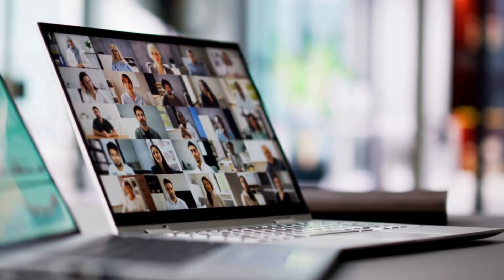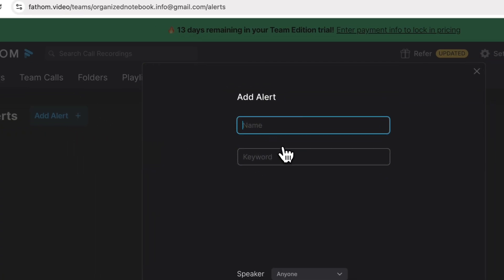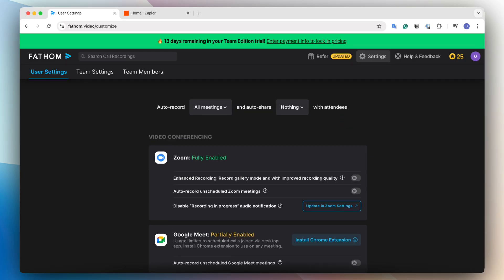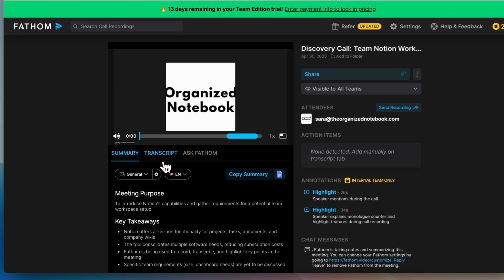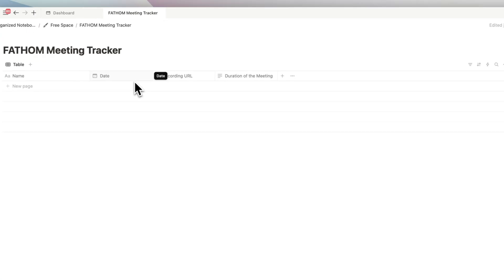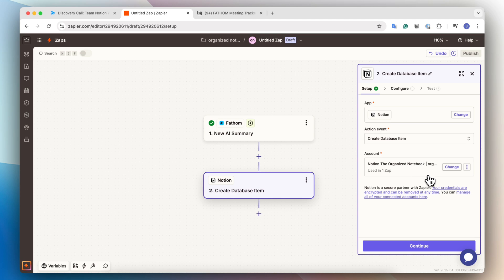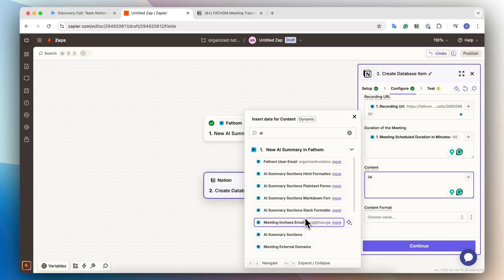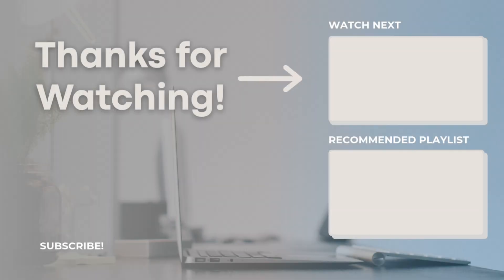Send your AI Meeting Notes straight to Notion with Fathom & Zapier | Full Tutorial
🚀🔥  Get started with Fathom!

Discover how to streamline your virtual meetings with Fathom, the AI-powered note-taking assistant that seamlessly integrates with Notion through Zapier. In this comprehensive tutorial, I’ll walk you through the setup process step by step, showing you how to automatically send your AI-generated meeting notes directly to your Notion workspace, saving you time and ensuring you never miss important details.

⏱️ Time Stamps
0:00 Intro
0:41 Getting Started
2:59 During the Meeting
4:00 After the Meeting
4:45 Notion Meeting Tracker
5:57 AI Meeting Notes to Notion with Zapier